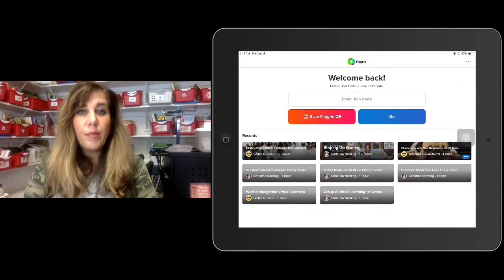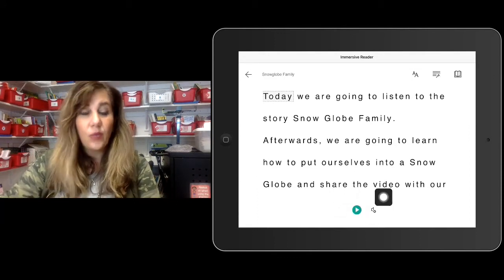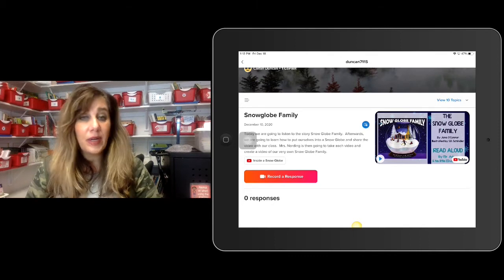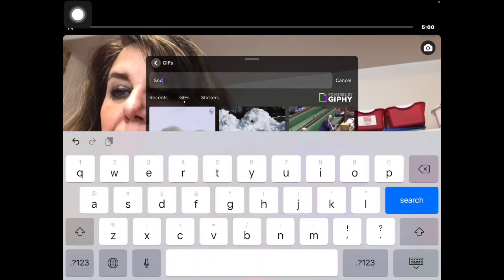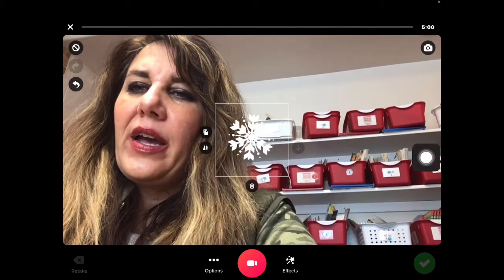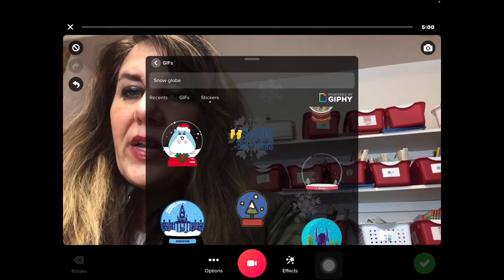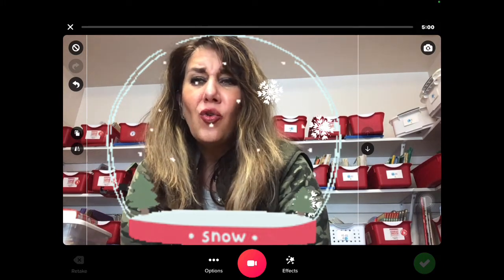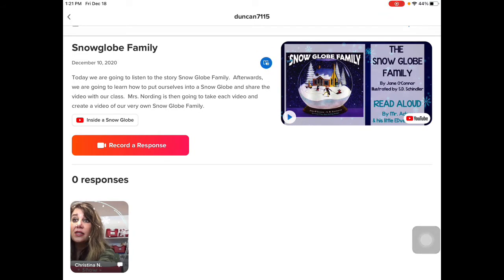Snow Globe & Flipgrid